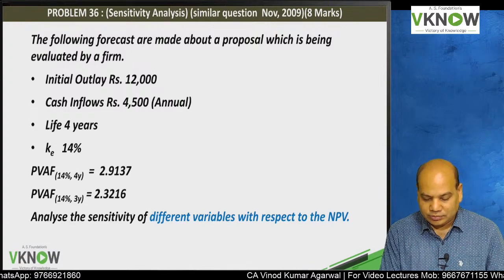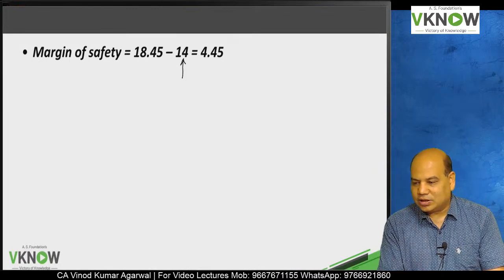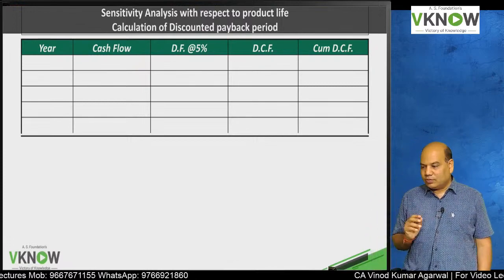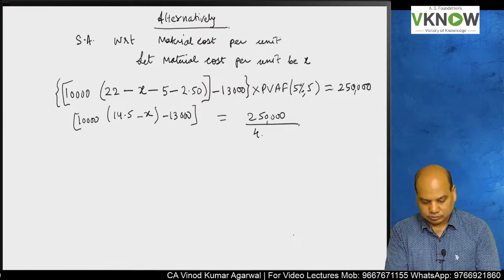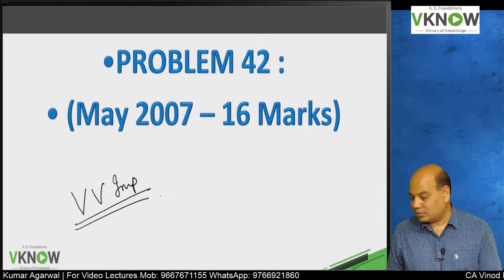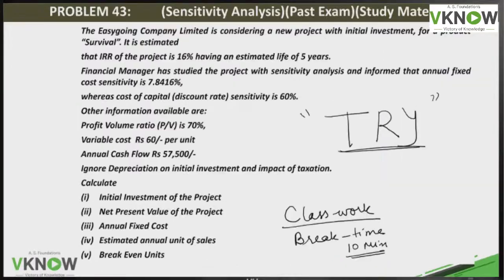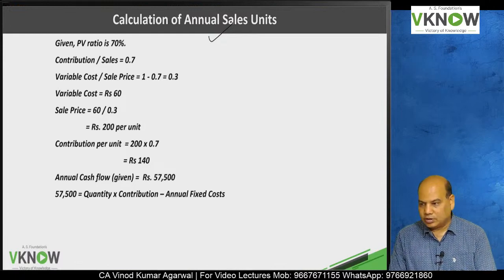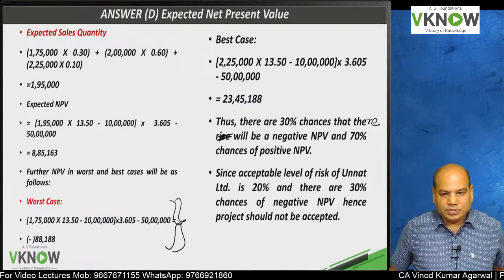Join Free CA Final AFM (Advanced Capital Budgeting) By CA Vinod Kumar Agarwal Sir| Livestream| DAY-5